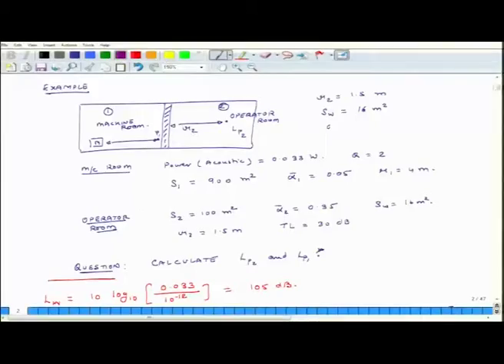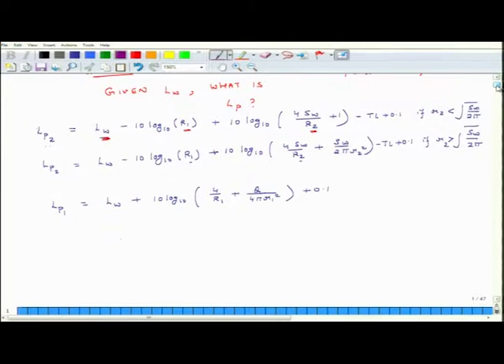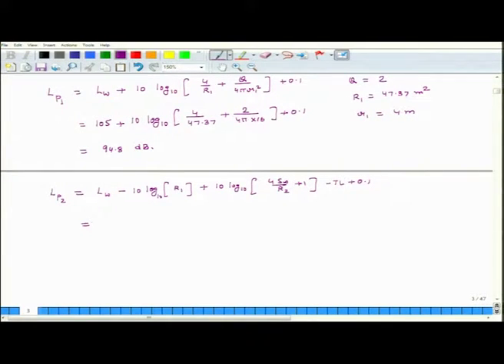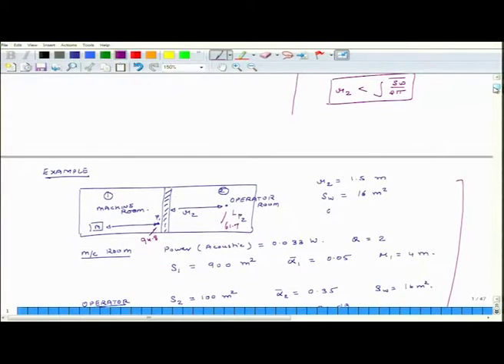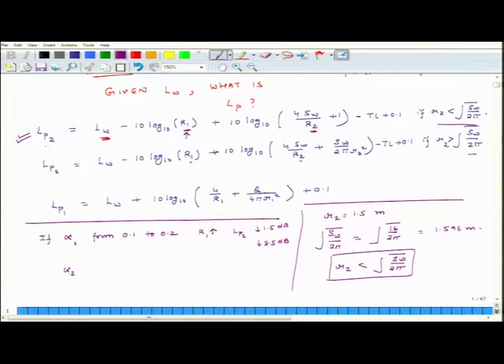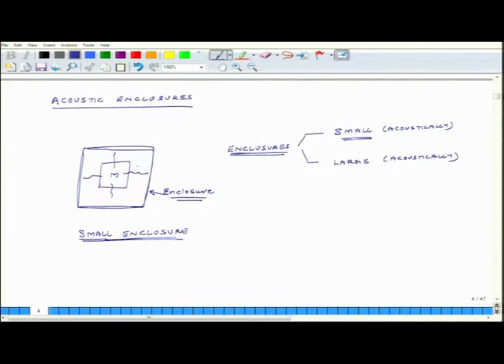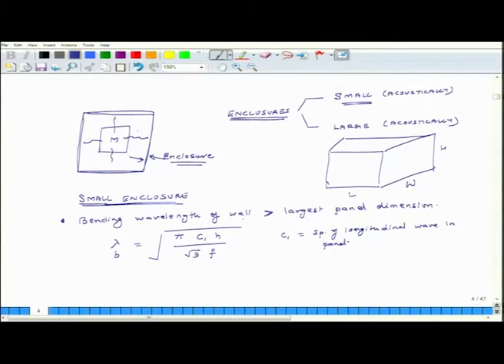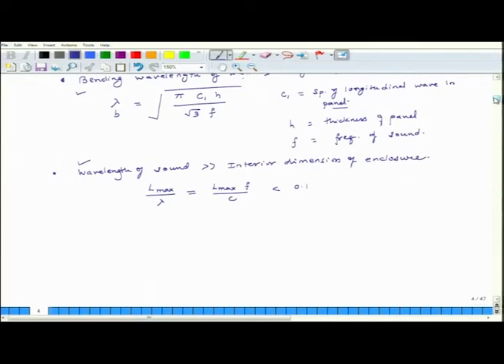Acoustic Enclosures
Courses: Noise Management and Its Control